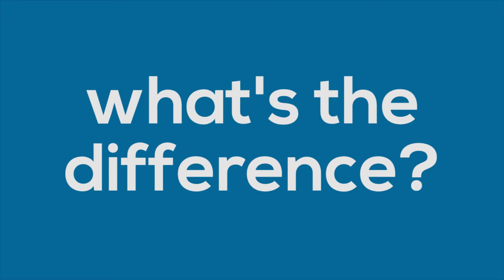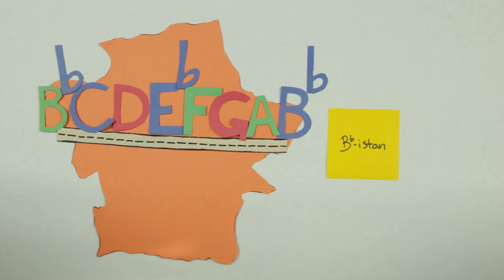How to Find Your Musical Home, or Playing in Key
Soundfly helps curious musicians meet their goals with creative online courses.

Ever wonder what it means to "play in key"? This short video shows you what it means and why it's important, complete with Aphex Twin-inspired background music and a cut out of the United States.

This is the sixth episode of Soundfly's free series "How to Play the Piano." For more technical practice in playing the piano, sign up for our full course "Music Theory for Beginner Pianists"

Soundfly is a new kind of music school for today's musician. With free courses available on topics ranging from DIY touring to orchestration for strings, intro to synths to music theory, Soundfly provides courses and resources to help you reach your musical goals. Find all of Soundfly's creative music courses

Produced by Soundfly